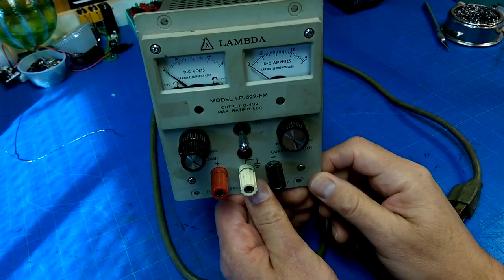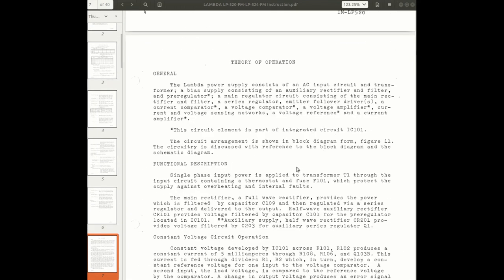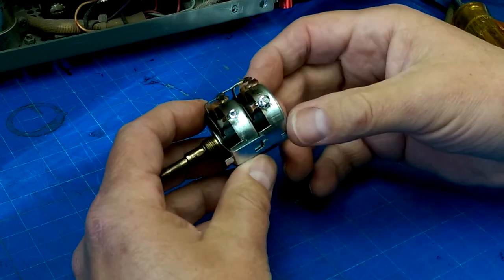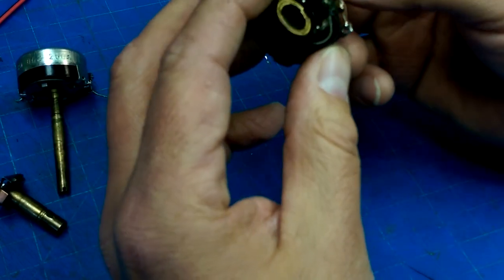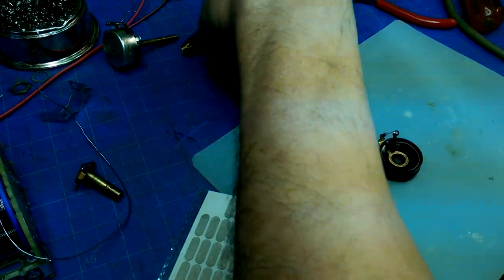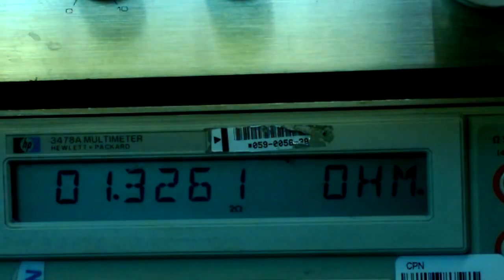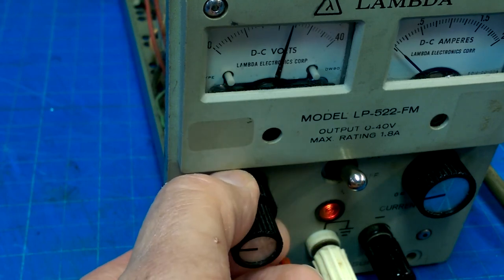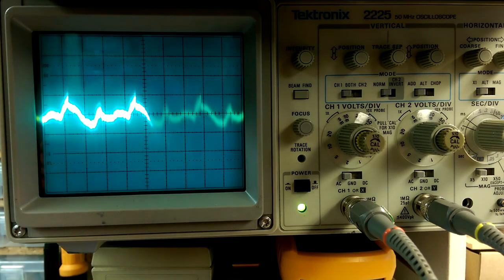lambda PSU Repair - fixed. repost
This includes the lost couple of minutes in the last video.  Nothing much was missed.  Just me reading the repair manual that pointed at the bad pot's.